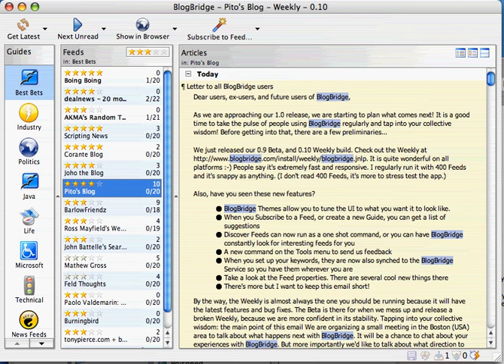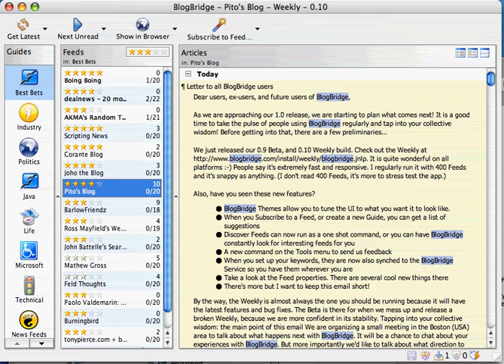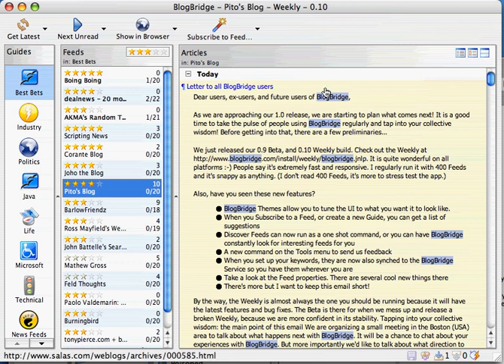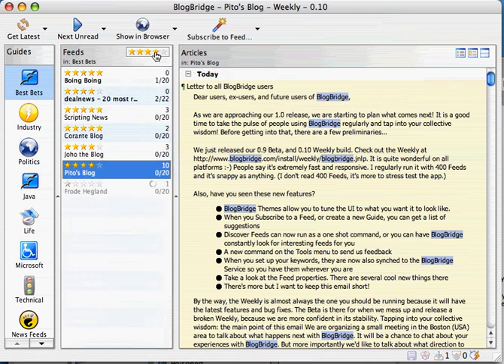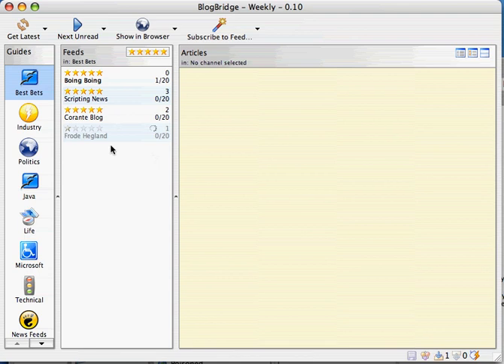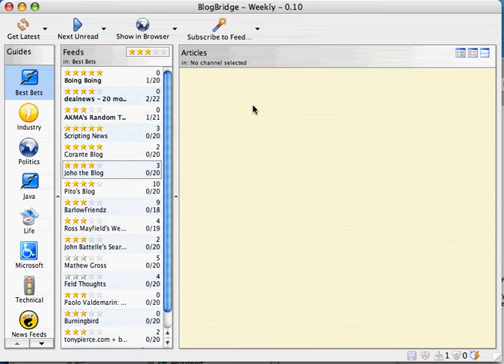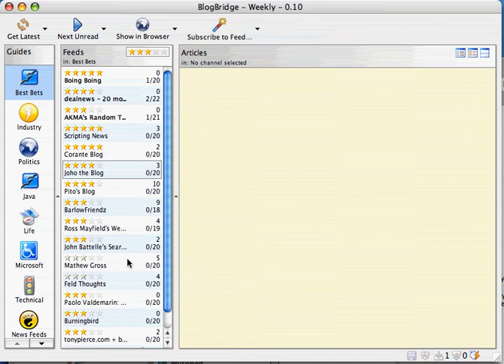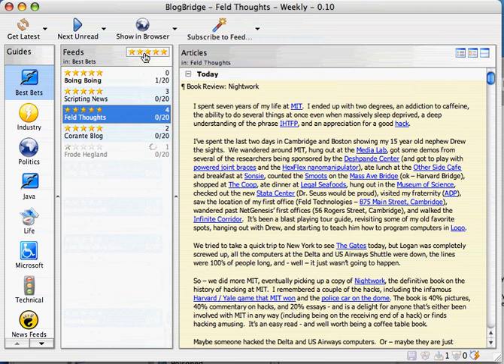001 bb overview